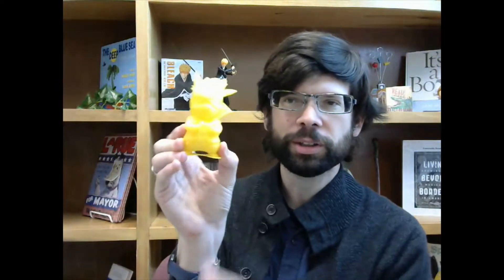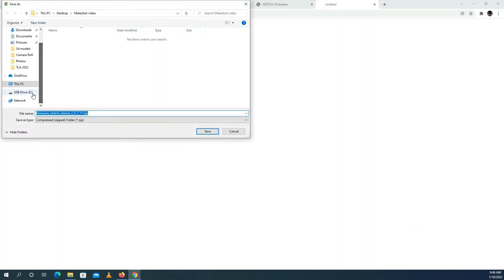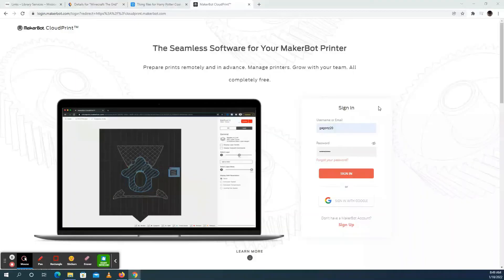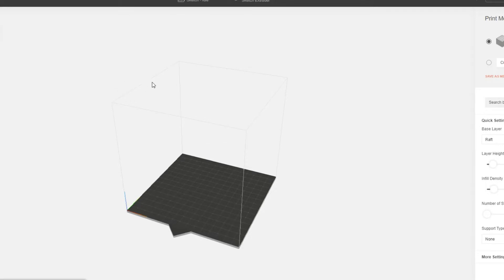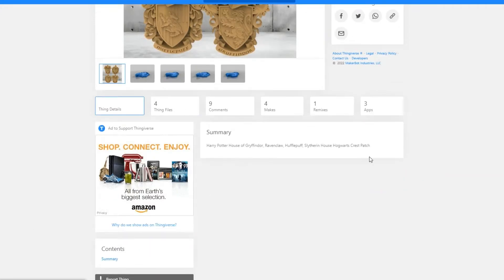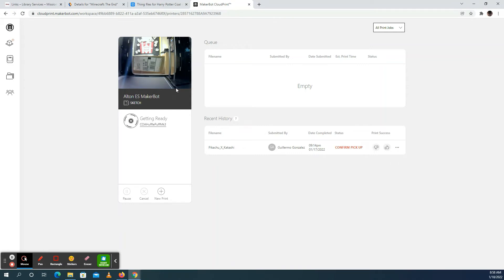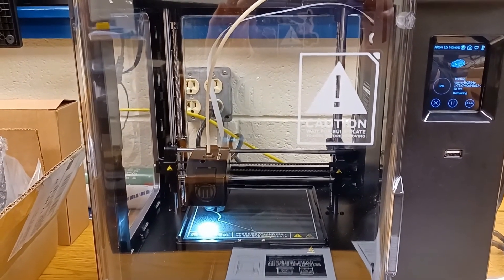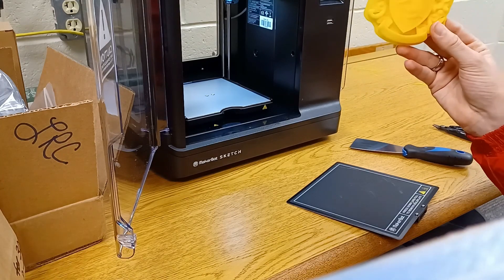How to use MakerBot Sketch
In this video I give a tutorial on how to use the Makerbot Sketch.